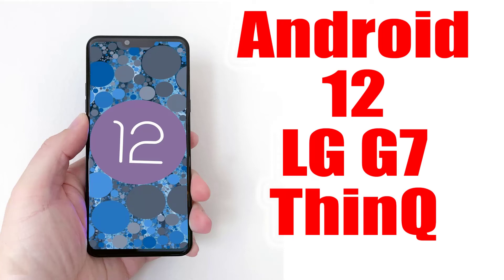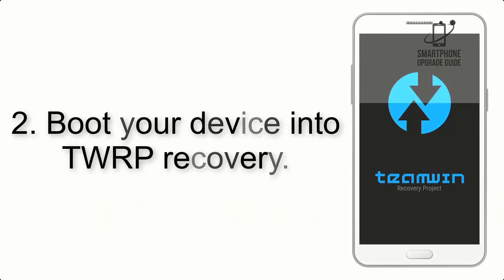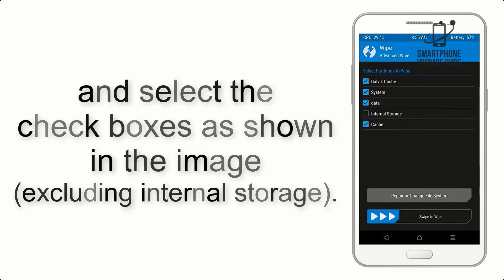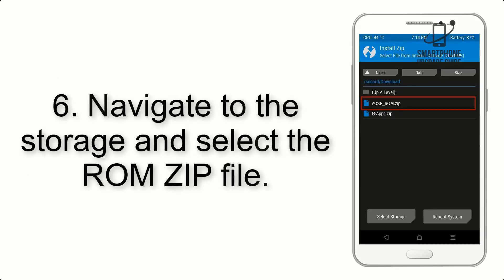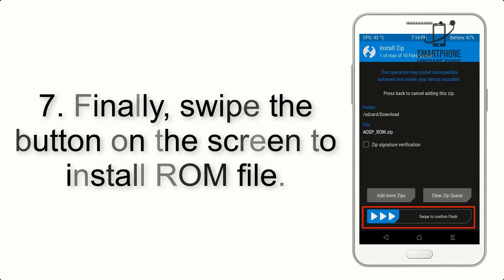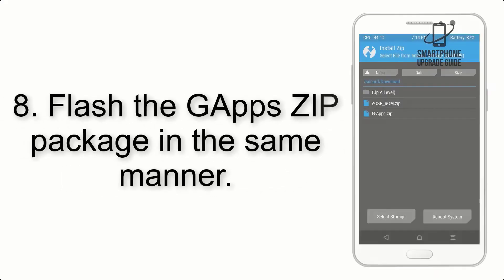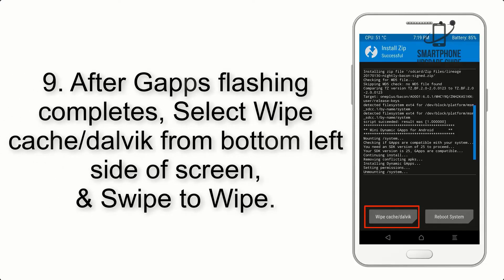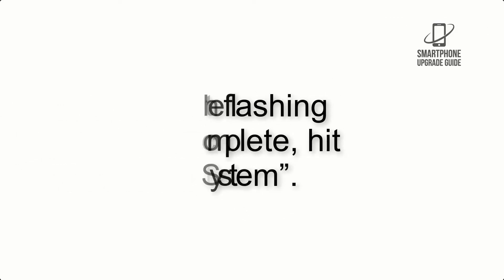Install Android 12 on LG G7 ThinQ (LineageOS 19.1) - How to Guide!